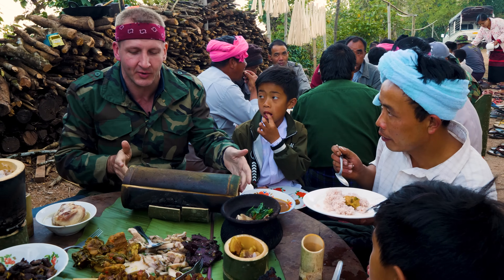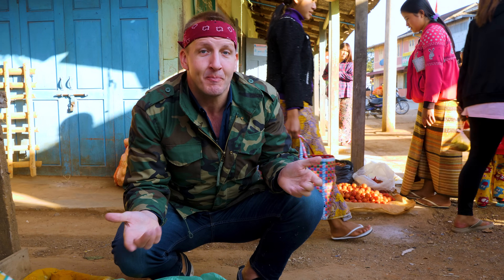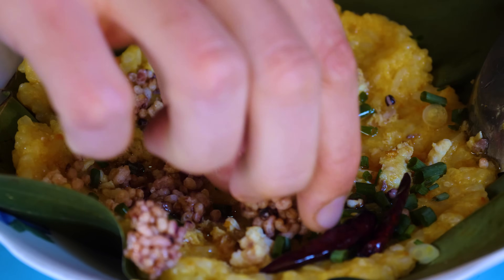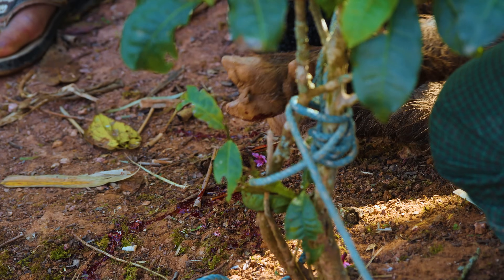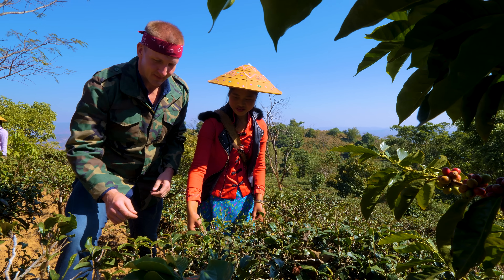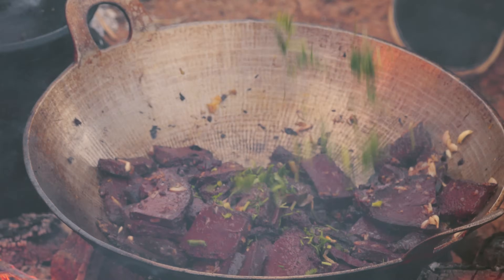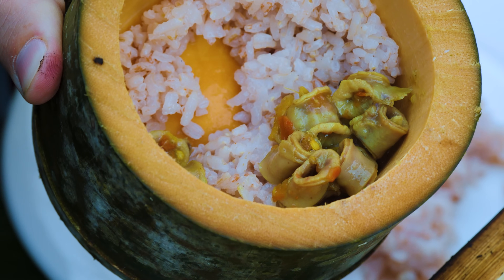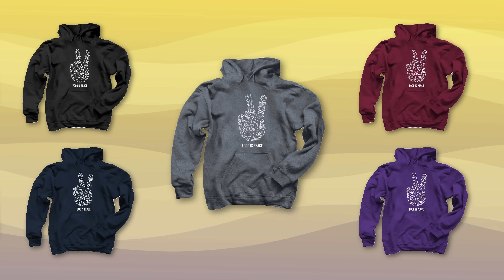Pot-Bellied Pig Cooked TEN Ways!!! Myanmar's Unknown Mountain Food!!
DANU TRIBE IN SHAN

1. KAUNG BO MARKET
Opening hours: 7:00AM - 11:00AM

🍩 DONUT IN JAGGERY SYRUP: Make dough using glutinous flour and rice flour. Deep fry and then pour jaggery syrup on top.

🐄 BEEF SKIN SALAD: Mix beef skin, fermented peanut, chive root, coriander, MSG, salt and garlic infused turmeric oil together and serve.

🍚 MASHED TURMERIC RICE: Place mashed turmeric rice on a plate and add fish flakes, scallion, chilli oil, salt and MSG.

🍜 DRIED NOODLES WITH TOFU PASTE: Mix together flat noodles, cabbages, tofu paste, chicken curry, sweet thick soy sauce, MSG, salt, thin soy sauce, garlic oil, pepper, crushed peanut, sesame and scallion. Serve with pickle mustard, cabbage and carrot

💸PRICE: Donut - 100 MMK/$0.07 USD | Beef Skin Salad - 500 MMK/$0.36 USD | Mashed Turmeric Rice- 500 MMK/$0.36 USD | Dried Noodles - 700 MMK/$0.50 USD
2.  LOCAL HOUSE AT SEE JIA INN VILLAGE

🥗 TEA LEAF SALAD: Boil the tea leaves. Squeeze the bitterness out of the leaves and add the liquid to a bowl. Mash the peanuts and add fresh lime juice. Add sliced cabbage, tomato, green chilli, fried bean, salt, peanut oil and peanuts and mix everything together.

🐖 GRILLED PORK RIBS: Marinate the ribs with salt, sugar, chinese 5 spices, garlic and ginger. Grill for 30 minutes while applying soy sauce. Serve when ready.

🐖 STEWED PIG TROTTER: Caramelize sugar and add trotter, star anise, garlic salt and minced ginger into the pot. Stir-fry for 3 mins. Add water and stew for 1 hour, then add mustard leaves. Serve when ready.

🇲🇲 INTESTINES COOKED IN BAMBOO: Wash and clean the intestines. Boil and chop them up. Put everything in bamboo and marinate with minced garlic, MSG, chilli, mashed tomatoes and coriander. Mix it up and cook on fire. Add pork juice and leave it on fire for 30 more minutes. Serve.

🐖 PIG HEAD SALAD: Clean the pig head and boil for 2 hours. Slice it up and place  in a bowl. Add the sauce (made from tamarind sauce, garlic, ginger, green chilli and salt) and coriander and mix everything together.

🇲🇲 STIR-FRIED BLOOD CAKE: Slice up the blood cake. Prepare a hot pan with cooking oil, minced ginger and garlic. Add blood cake, salt and coriander and stir-fry for 5 minutes.

Our VIP Patrons: Gladis Mendoza, David Baliles, Joaquin Rueda VI & Ryan Rhodes

🥒ABOUT BEFRS:
Hey, I’m Sonny! I’m from the US but currently call Vietnam home. I’ve been living in Asia for 10 years and started making food and travel videos to document my experiences. I travel to different parts of the world, hunting down and documenting the most unique food each country has to offer.

🎬CREDITS:
DIRECTOR OF PHOTOGRAPHY » Nguyễn Tân Khải
CAMERA OPERATOR » Nguyễn Minh Đức
VIDEO EDITOR » Tiep Tran
PRODUCER » Huỳnh Hà My
LOCAL PRODUCER: Goo Goo (IG: @_ladygoogoo_)